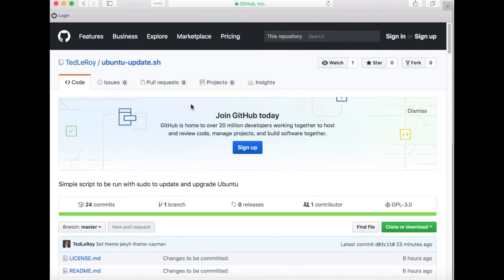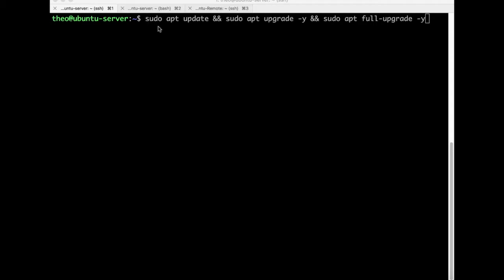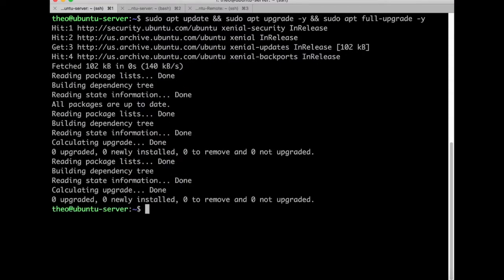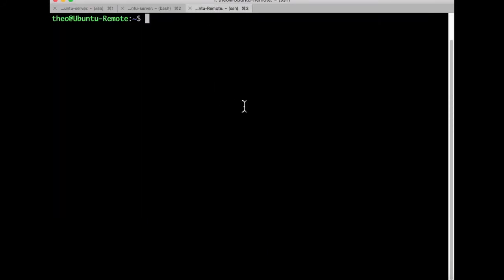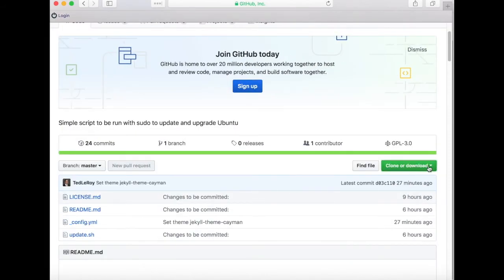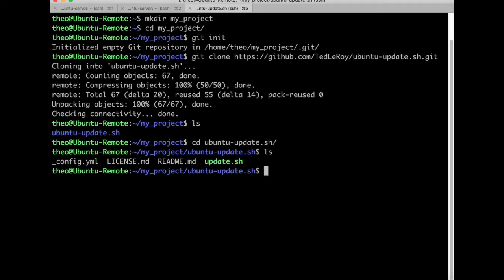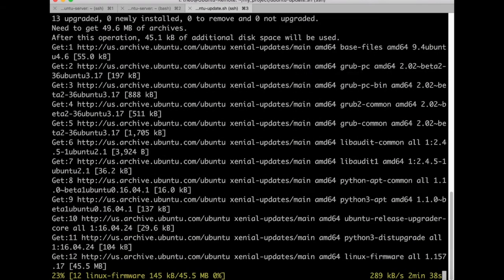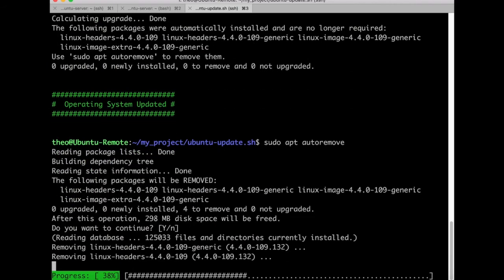Ubuntu update sh - Free script to update Ubuntu Linux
Video showing you how to use my free, open source, script to quickly and easily update your Ubuntu server. It's called ubuntu-update.sh and is available on github.

The script is very basic, and easy to understand, but very handy to run and presents clear output for you to interpret.

To run it, just copy the file by clicking on the green "Clone or download" link in the upper right, or create a local git repository as shown in the video.

Then set the file to be executable, (chmod +x ubuntu-update.sh) and run it with sudo permissions.

sudo ./ubuntu-update.sh

From the directory the file is in.

As with any file you download, especially files that the creator says must be run with sudo permissions, make sure you understand what this script does before running it.

It has to be run with sudo because apt update and upgrade have to be run with sudo permissions.

To stay up to date with the latest changes, download often, or if you made a local git clone, run git pull from the directory of your local git repository.